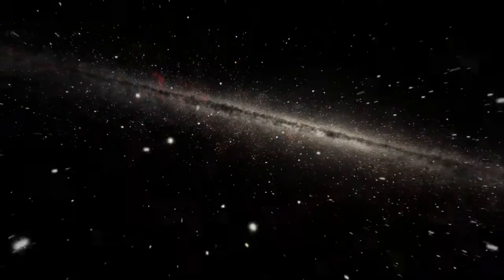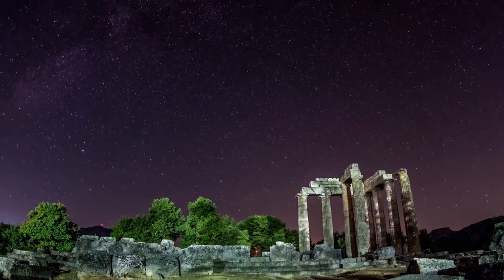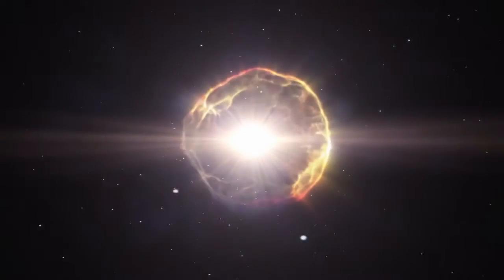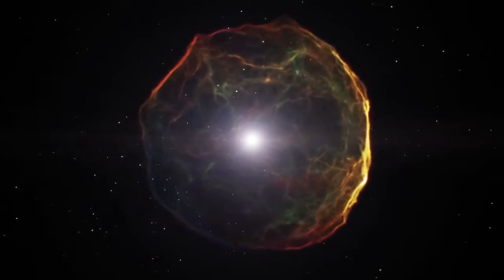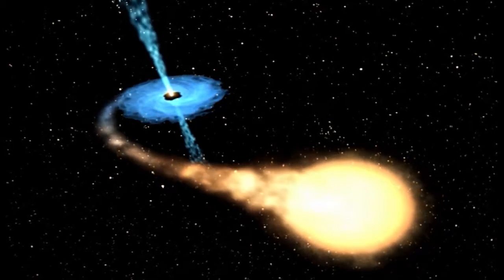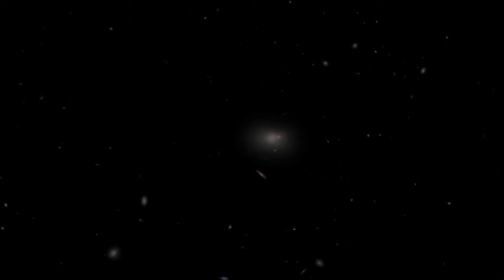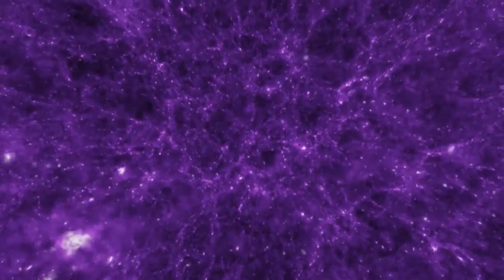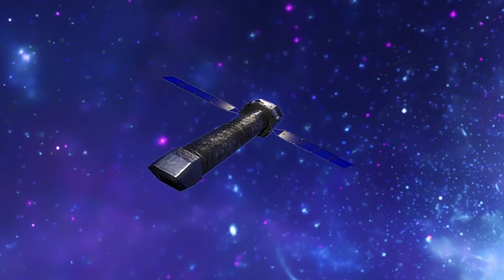Hot and Energetic Universe (Short version)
Download the fulldome version (planearium use only) for free from ESO's website (4K,2K,1K) :

The planetarium documentary “The Hot and Energetic Universe” presents with the use of Immersive Visualizations and real images the achievements of the modern astronomy, the most advanced terrestrial and orbital observatories, the basic principles electromagnetic radiation and the natural phenomena related to the High Energy Astrophysics.
High Energy Astrophysics plays a key role in understanding the universe. These radiations reveal the processes in the hot and violent Universe.
High Energy Astrophysics probes hot gas in clusters of galaxies, which are the most massive objects in the Universe.
It also probes hot gas accreting around supermassive black holes in the centers of galaxies.
Finally, high energy radiation provides important information about our own Galaxy, neutron stars, supernova remnants and stars like our Sun which emit copious amounts of high energy radiation.
Europe plays a leading role in high energy astrophysics research. The XMM-Newton and the Integral missions, are leading the exploration of the X-ray and gamma-ray Universe.
ESA‘s mission ATHENA, to be launched in 2028,  will carry the most sensitive X-ray telescope ever and It will be the flagship of all high X-ray missions.

The producer of this documentary is the “Integrated Activities in the High-Energy Astrophysics Domain” (AHEAD).

AHEAD is a project funded by the European Commission in the framework of Horizon2020 (Access to large scale facilities).
It is led by IAPS/INAF in Rome and involves most Universities and Research institutes which are involved in High Energy Astrophysics in Europe.
The project aims to combine the efforts of all these Institutes in the analysis of X-ray data and facilitate the access to infrastructures distributed across Europe.

AHEAD has a strong commitment to public outreach. The goal is to share the exciting scientific discoveries in this research domain with the general public.

Credits:
Film Director: Theofanis Matsopoulos

Script/ Scientific Advisors: Dr. Tracey L. Dickens, Marco Faccini, Dr. Ioannis Georgantopoulos, Nicolas Matsopoulos MSc , Dr.George Mountrichas, Dr. Lorenzo Natalucci, Prof. Paul O'Brien, Dr. Luigi Piro

Planetarium Production: Theofanis Matsopoulos

Narration: Gregory Patrikareas

Produced by: Integrated Activities in the High-Energy Astrophysics Domain (AHEAD)
This Project is funded by the European Union (HORIZON 2020: The EU Framework Programme for Research and Innovation)

Special Thanks: European Space Agency (ESA), National Aeronautics and Space Administration (NASA), European Southern Observatory (ESO), NASA Scientific Visualization Studio, Hubble Space Telescope (ESA-Hubble), Italian Space Agency (ASI), Thales Alenia Space Italia, Jet Propulsion Laboratory (JPL), National Institute for Astrophysics (INAF), University of Leicester, National Observatory of Athens (NOA)

Credit: Integrated Activities in the High-Energy Astrophysics Domain (AHEAD)/T. Matsopoulos